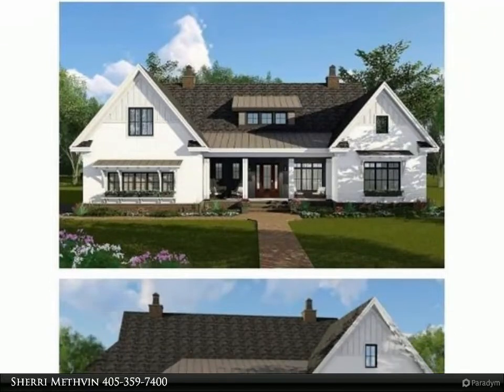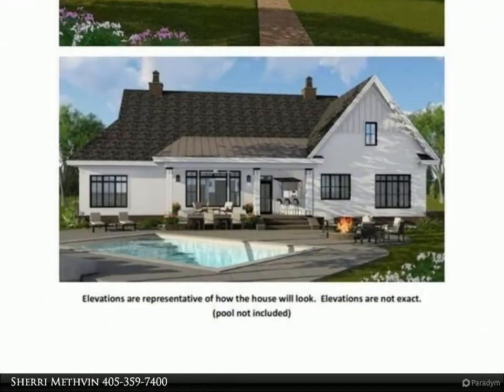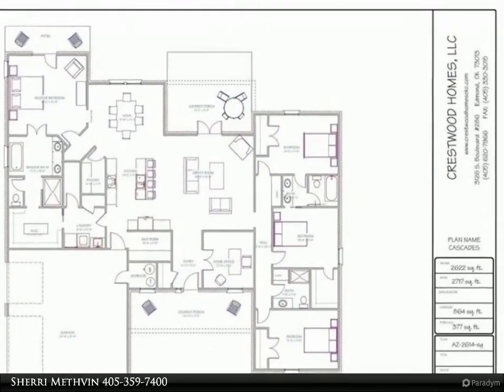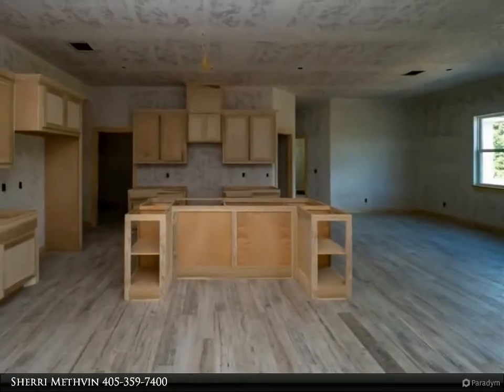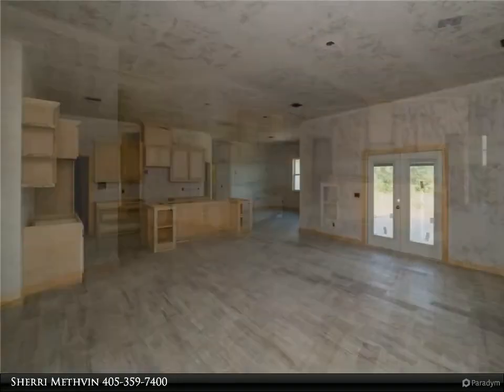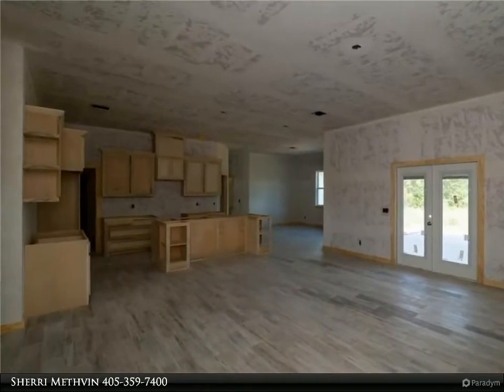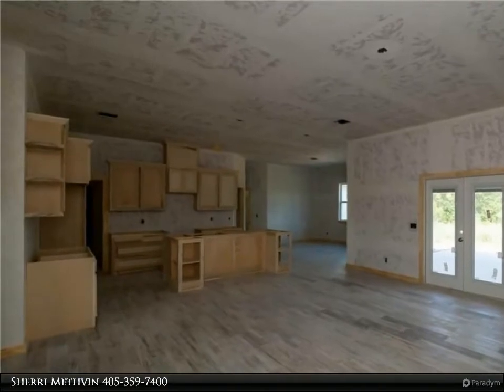15900 Cordova Court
Looking for new construction on 5 Acres? Here it is! You will truly enjoy your morning coffee while watching wildlife from your covered rear patio or front porch. This quality-built 4 bedroom home features an open floorplan & separate study. The wood-look tile throughout the main living & high-traffic areas adds the warmth of wood without the drawbacks wood floors present. The kitchen features a large center island with breakfast bar, custom-built cabinetry, granite countertops & an extra-large walk-in pantry w/ cabinets and shelving. Relax in your Primary Suite with its own patio, soak in the free-standing tub or enjoy the convenience of the large primary closet being connected to the laundry room. This home is loaded with over 80 sf of dedicated storage space not including the oversized garage and its storage area. Located in the Robin Hill/Moore High School district and close to both Downtown OKC/Tinker and the Moore-Norman area, this home is waiting for you to make it your own.

3 full bath

Sherri Methvin
CENTURY 21 Goodyear Green